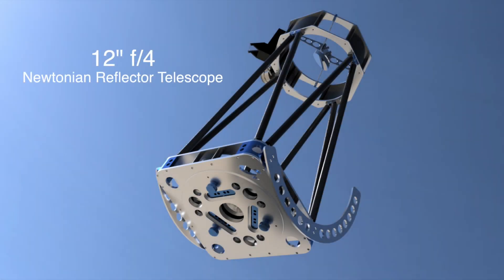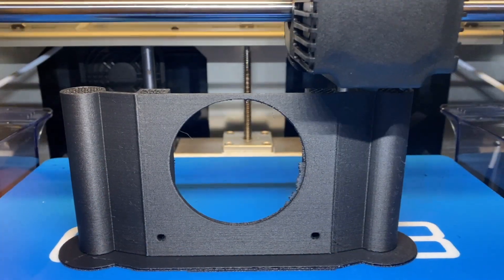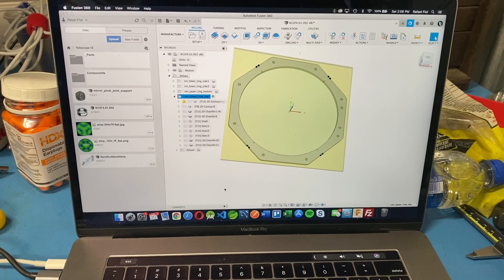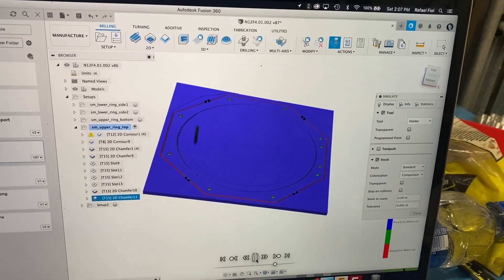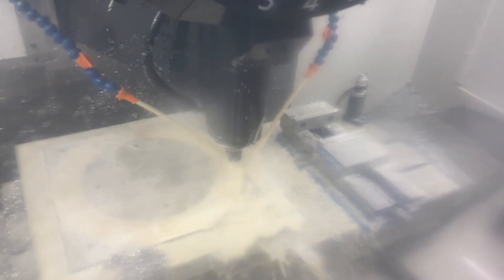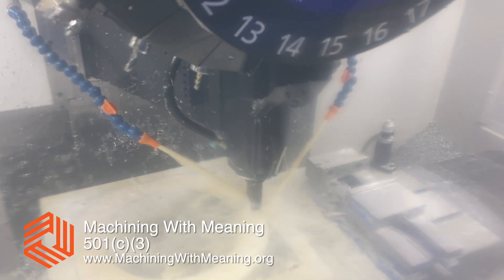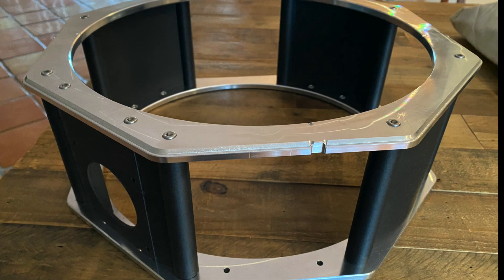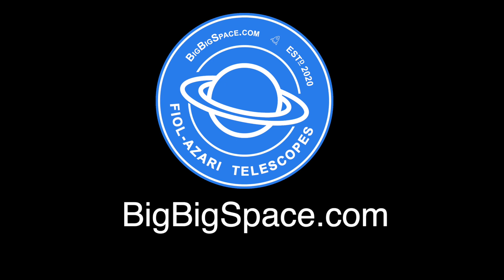Build Video - 12" Reflector Telescope Secondary Mirror Cage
In this video we use our CNC machine to mill aluminum parts for the secondary mirror cage.  We also 3D print the supports using PRILINE Carbon Fiber Polycarbonate filament.

3D Printer: FlashForge Creator 3
Filament: PRILINE Carbon Fiber Polycarbonate
CNC Machine: Brother Speedio S1000X1
CAD: Autodesk Fusion 360